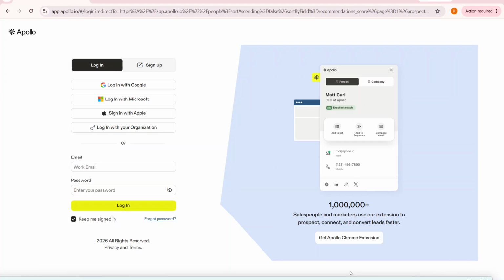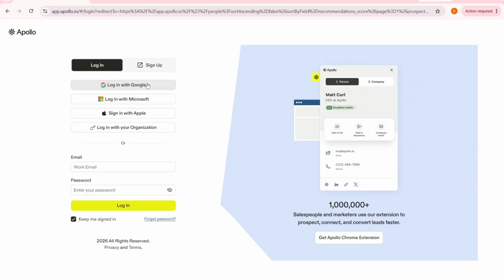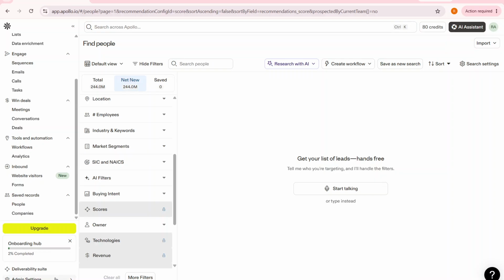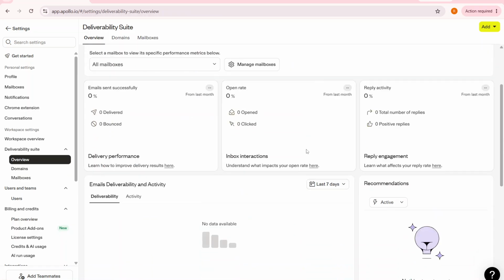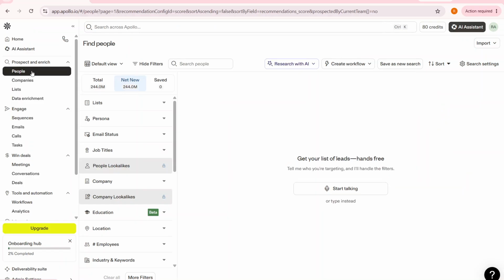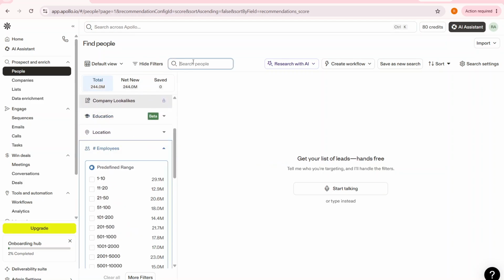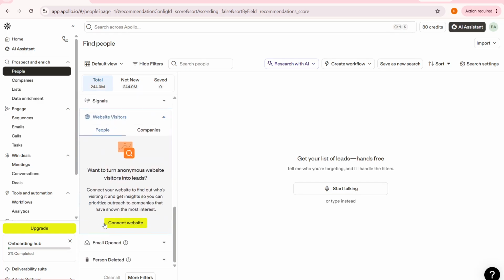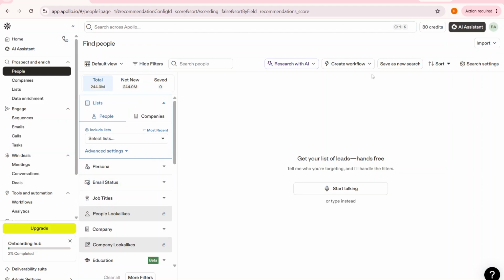How To Use Apollo io (Quick Guide)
How To Use Apollo.io .mp4